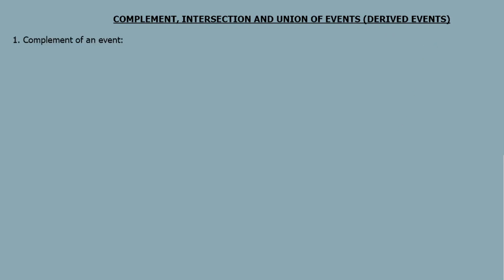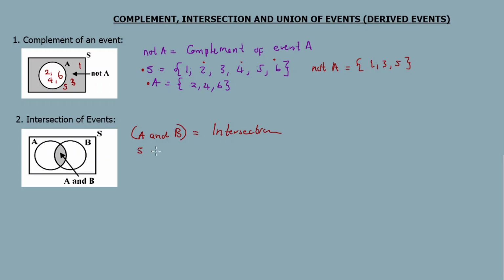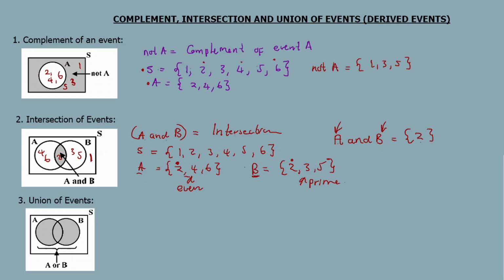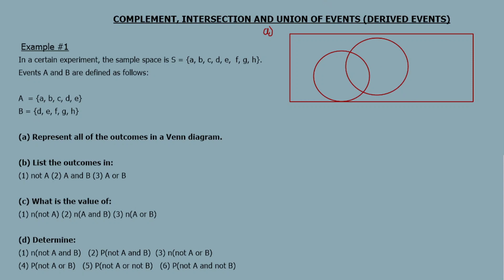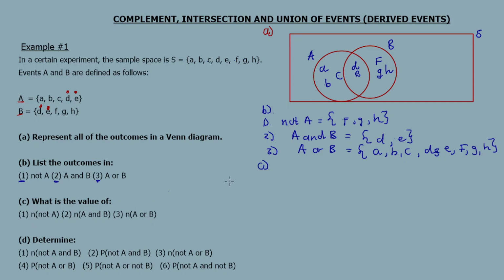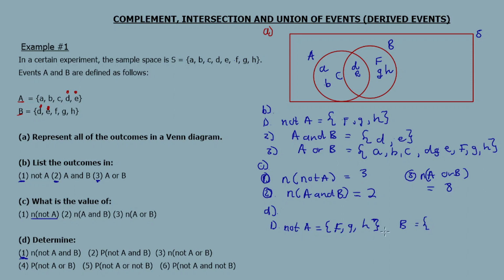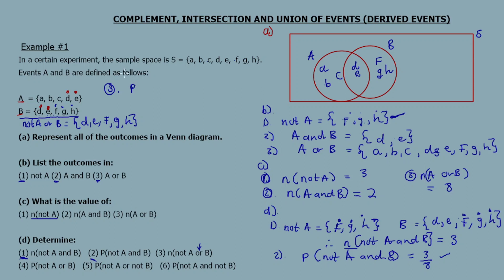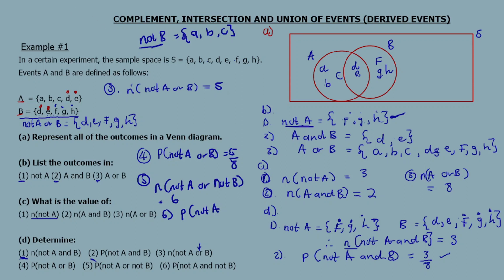PROBABILITY: COMPLEMENT, INTERSECTION AND UNION OF EVENTS (GRADE 10)